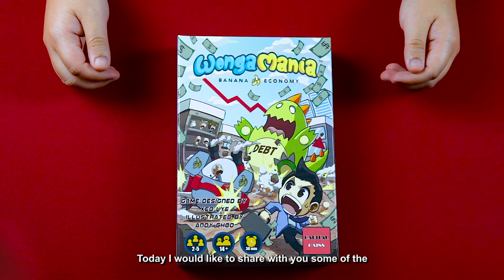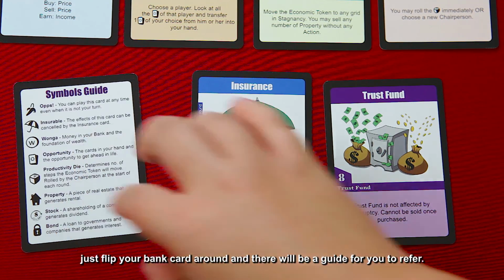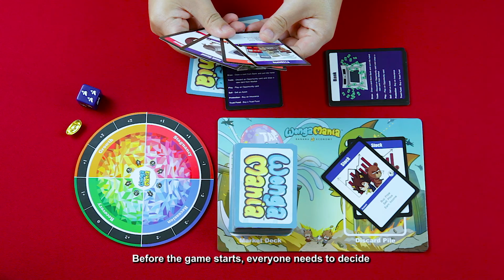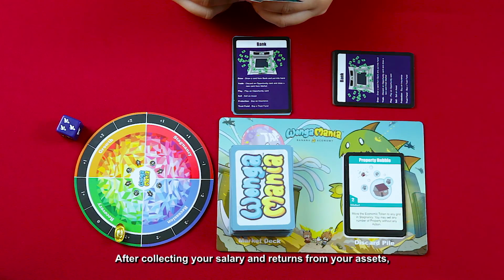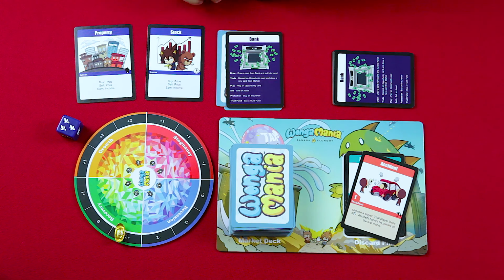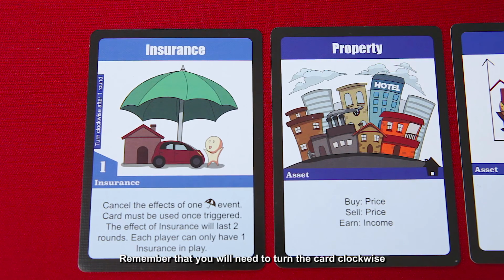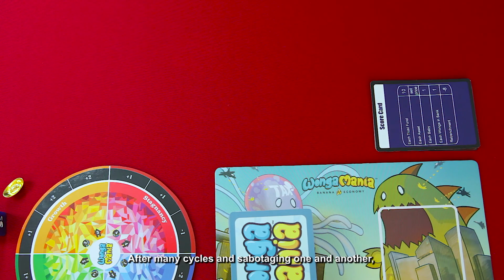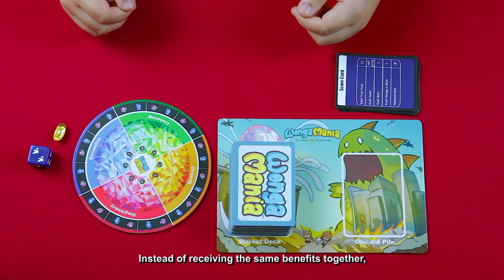Wongamania: Banana Economy Instruction Video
Setting up and Instruction video for Wongamania: Banana Economy